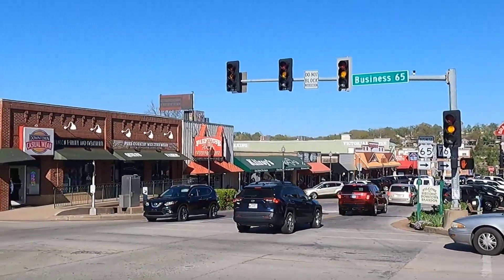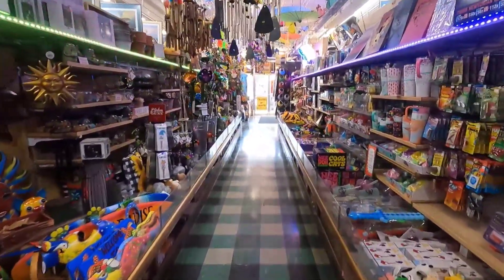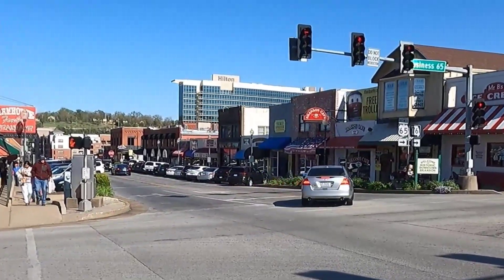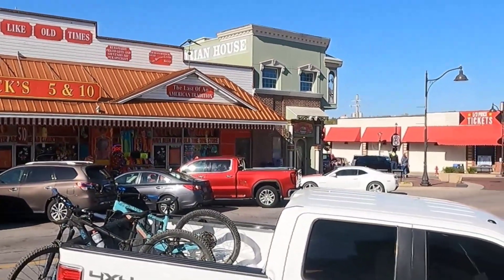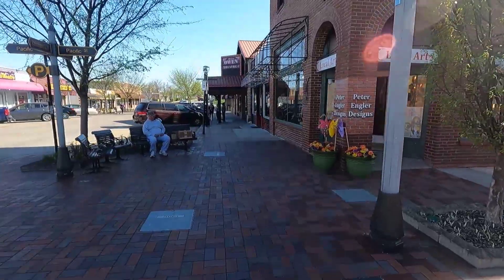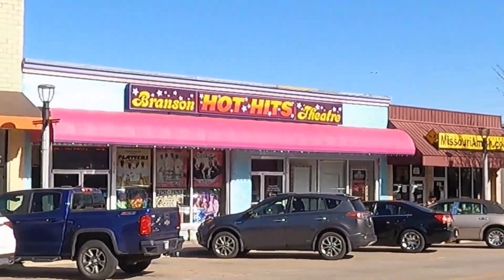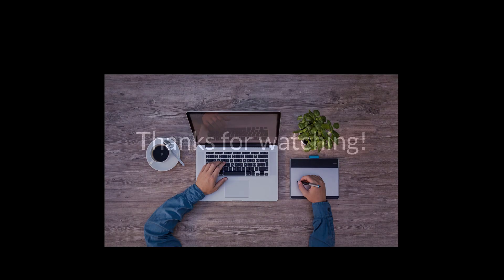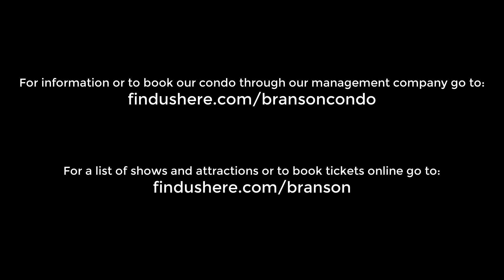Branson Missouri | Walking Tour of Downtown Branson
Join us on a captivating stroll through historic downtown Branson, Missouri, as we explore the charming streets, delightful shops, and delectable eateries that make this area so special. Our first stop is the iconic Dick's 5 & 10, a beloved Branson establishment since 1961. Step inside to discover a treasure trove of unique gifts, vintage toys, collectibles, and more. Don't forget to marvel at the incredible collection of G-scale trains near the entrance.

Continuing our journey, we'll meander along Main Street, taking in the sights and sounds of the compact downtown area. As we cross Business Highway 65, keep an eye out for Mr. B's ice cream parlor and the historic Branson Café, serving delicious homestyle cooking since 1910. The nearby Clockers Cafe is another iconic establishment, renowned for its comfort food, all-day breakfast, and delightful daily specials.

Heading south on Commercial Street, we'll pass by the historic Owen Theater, home to the Branson Regional Arts Council, and the Branson Hot Hits Theater, known for its captivating tribute shows. If you're visiting on a busy day, the public parking garage just a block away can be quite convenient.

Returning to Main Street, we'll venture east towards the Hilton Hotel, the Branson Scenic Railway, and the vibrant Branson Landing. Along the way, don't miss Dino's 24 Karrot Cake Shoppe, owned by the legendary entertainer Dino and managed by his nephew. On the other side of Main Street, tantalize your taste buds at Dimitri's Greek Gyros and Deli.

As we approach the end of Main Street, you'll catch a glimpse of the bustling Branson Landing, where entertainment, dining, and shopping await. Crossing the street, we spot the downtown Starbucks location, perfect for a quick pick-me-up.

Our journey concludes as we head back up the hill, catching a glimpse of Momo restaurant, a fantastic spot for sushi enthusiasts. Finally, we reach our starting point, bidding farewell to downtown Branson.

Looking to start a blog or build your own website?